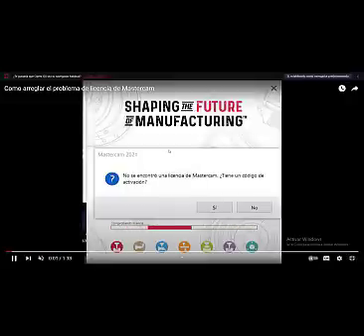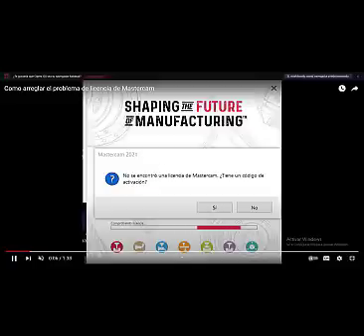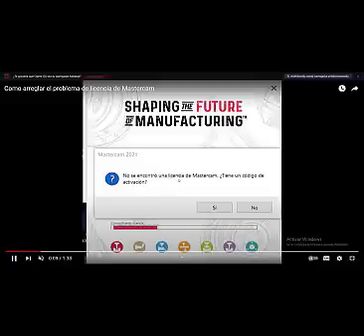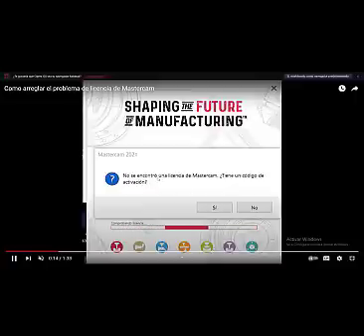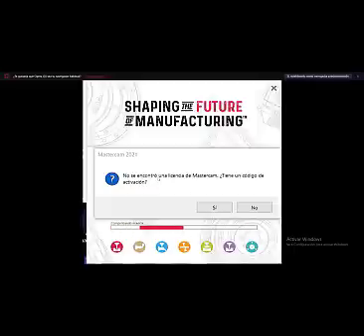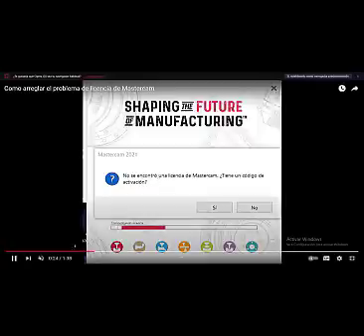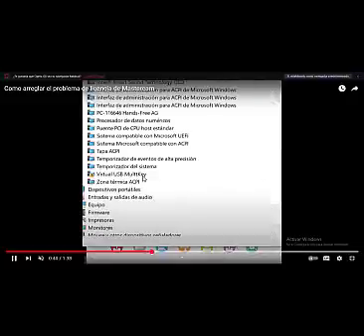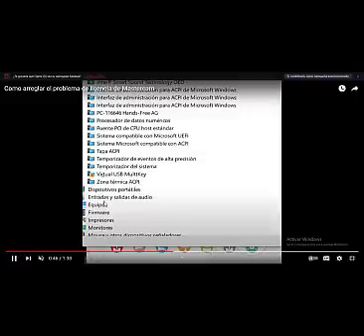How to fix license problem in mastercam